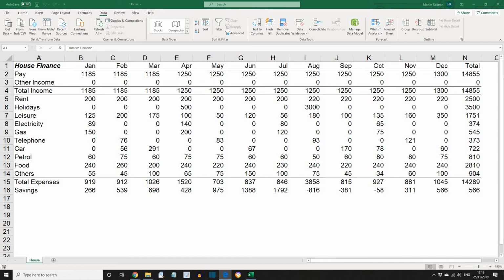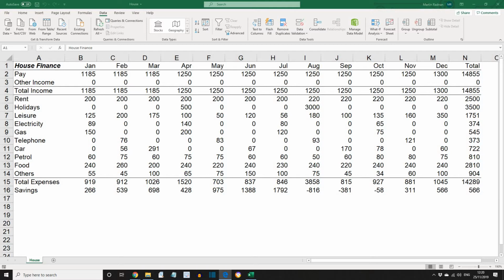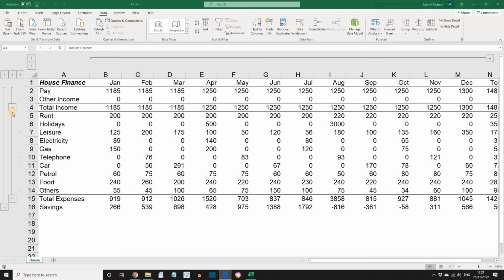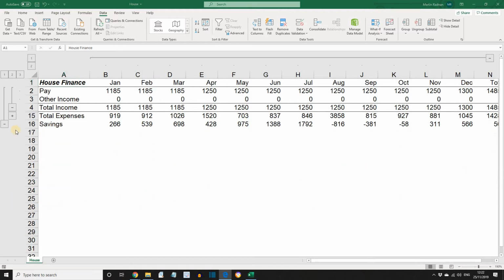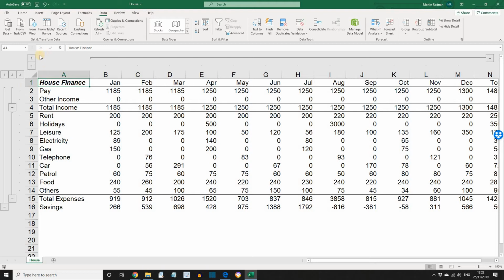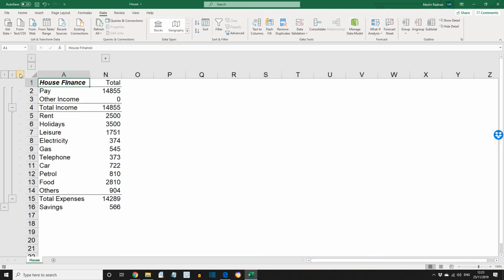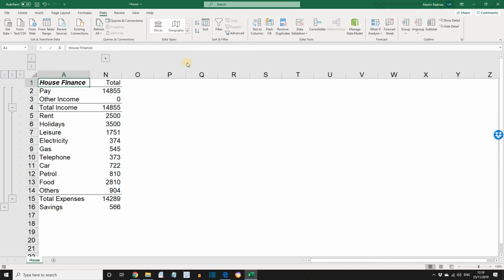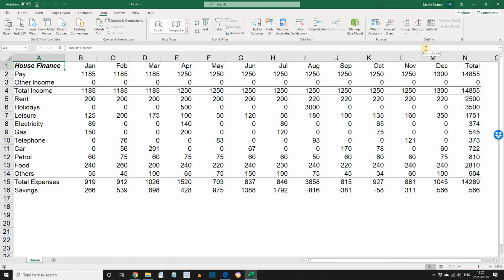ECDL Advanced Excel Lesson 35 Creating an Outline